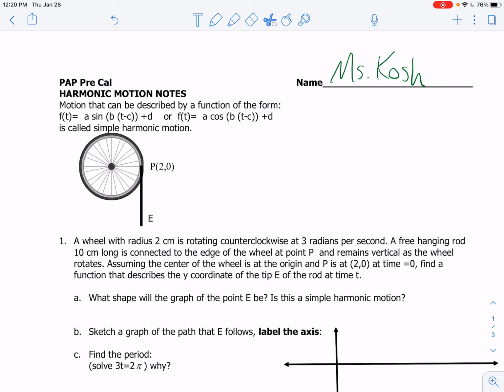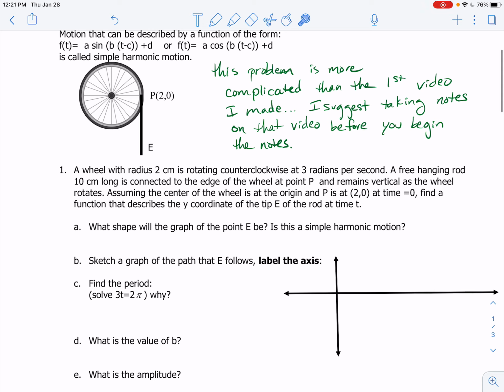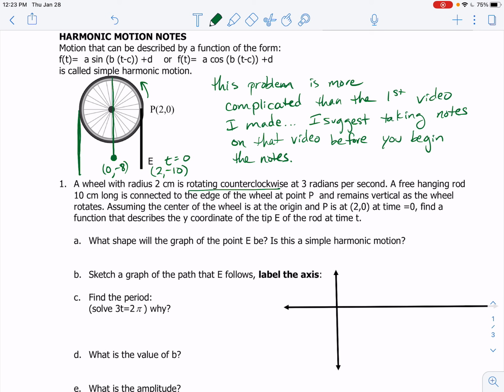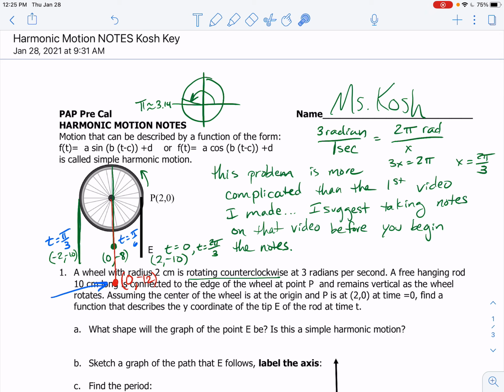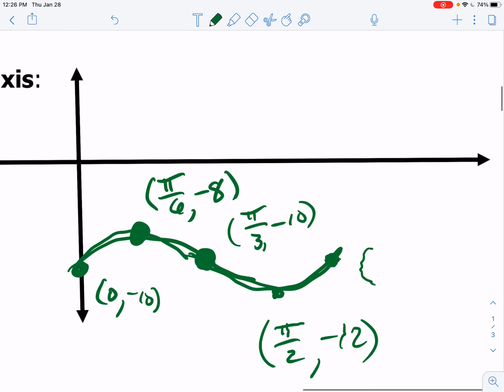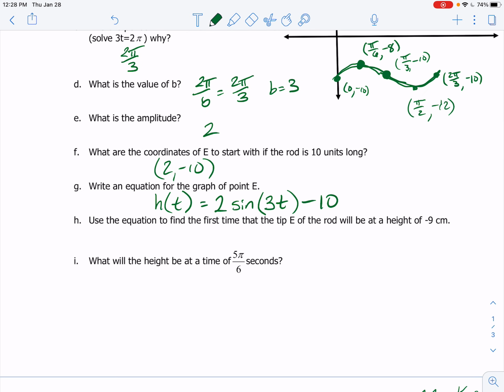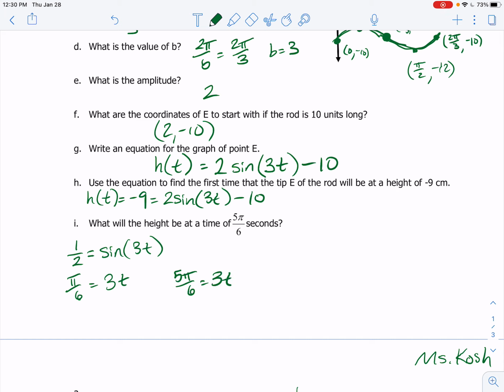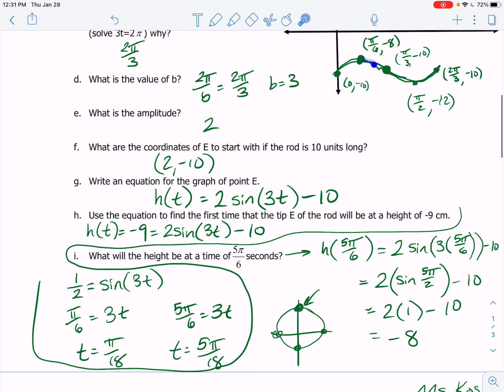Harmonic Motion - pole example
Ms. Kosh works a simple harmonic problem for PreCal.